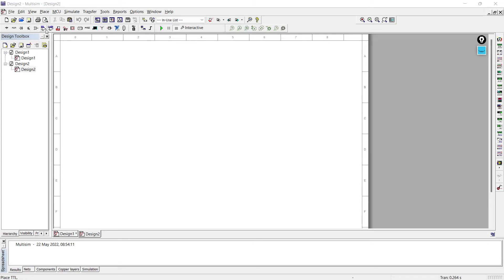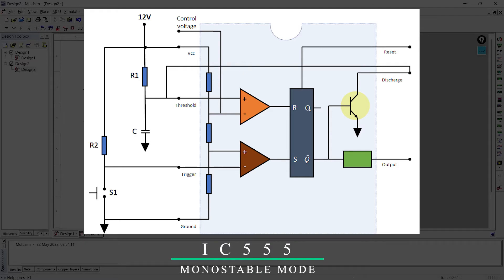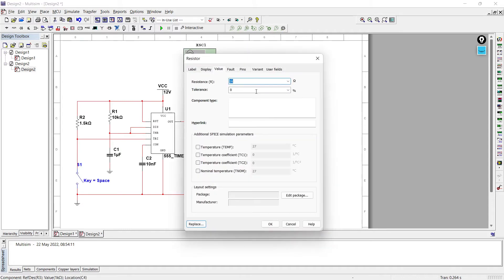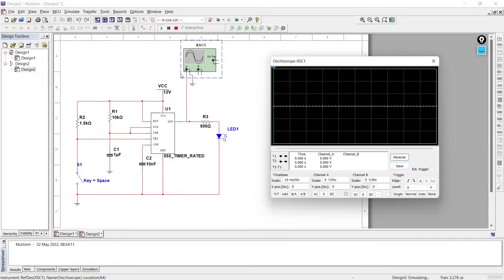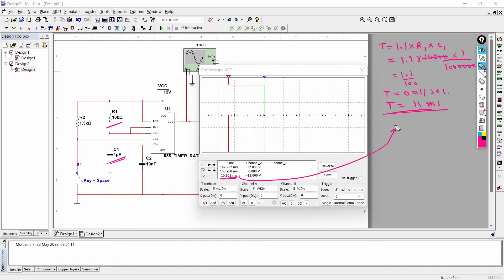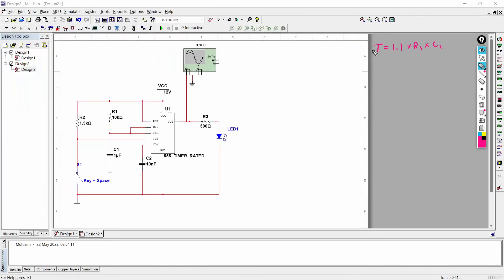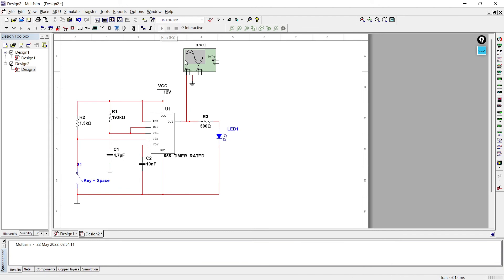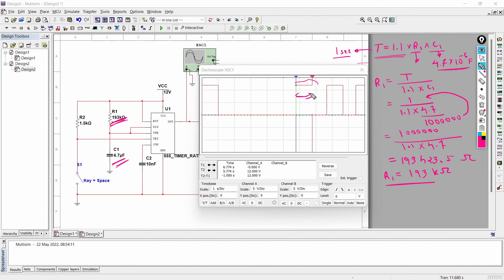Multisim simulation of Monostable multivibrator using IC 555 | Multisim Tutorials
Multisim simulation of Monostable multivibrator using IC 555 is part of Multisim Tutorials video lecture series. the initial section of the video explains about circuit making of Monostable multivibrator using IC 555 in multisim. the next section of the video explains simulation of Monostable multivibrator using IC 555. There are different equipment used for output observation.